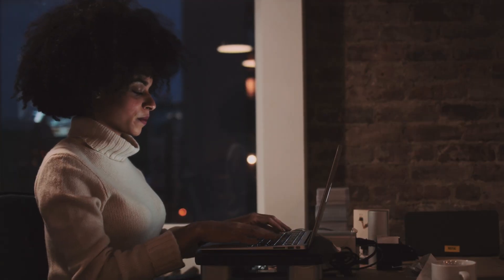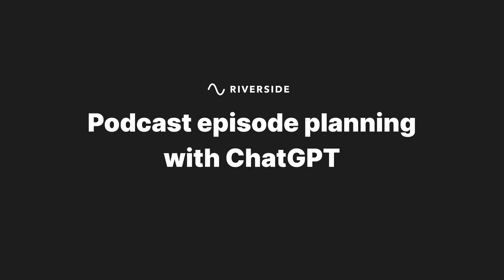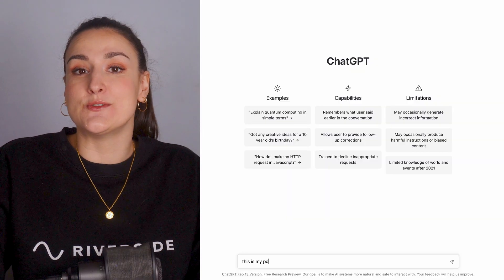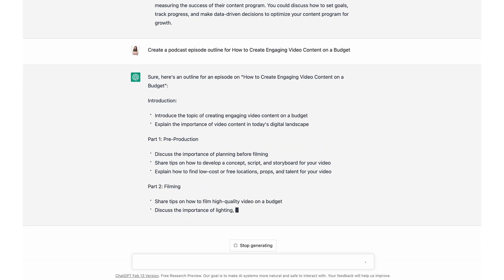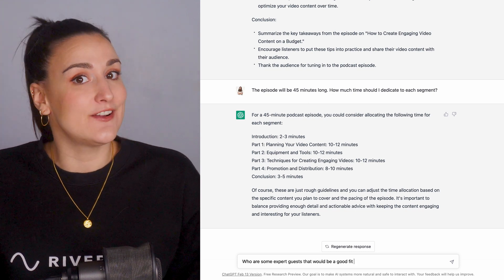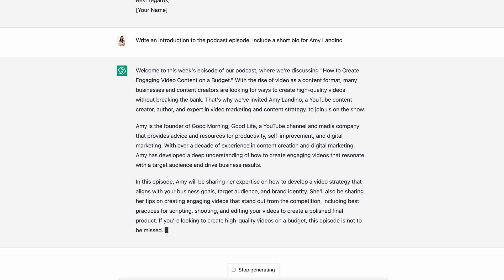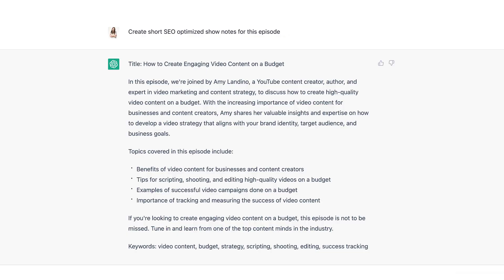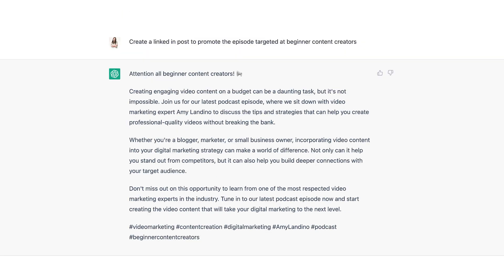How To Use ChatGPT To Completely Plan A Podcast Episode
Are you a podcaster looking to streamline your episode planning process? Look no further than ChatGPT! In this video, we'll show you how to use ChatGPT to completely plan an episode. Plus, we'll share 17 prompts you can use to set up your podcast and plan promotion.

We'll introduce you to ChatGPT, an AI chatbot that will help you with tasks like research, creative writing, and copywriting. We'll demonstrate how you can use ChatGPT to generate episode ideas, create an outline, and even write a script. We'll also show you how to use ChatGPT to plan the timing of your episode, reach out to potential guests, and write an engaging introduction.

So if you're a podcaster looking to streamline your episode planning process, be sure to check out this video and learn how ChatGPT can be a game changer for your podcast.

PROMPTS:

1. This is my podcast description: [paste podcast description]

2. Give me 5 podcast episode ideas

3. Create a podcast episode outline for… [Insert one of the previously mentioned ideas]

4. The episode will be [insert ideal episode length] long. How much time should I dedicate to each segment?

5. Who are some expert guests that would be a good fit for this episode?

6. Generate a message asking [insert guest’s name] to be on the show

7. Write an introduction to the podcast episode. Include a short bio for [guest name]

8. What’s a segment idea to encourage audience engagement?

9. Create an episode outline. Include introduction, engagement driving segment and time allotment for each segment

10. Create short SEO optimized show notes for this episode

11. Create a short description for this episode

12. Turn this episode into a blog post

13. Turn this blog post into a newsletter

14. What are some social post ideas to promote this episode?

15. Generate an instagram story idea to promote the episode 2 days before release

16. Create a twitter thread about [your guest]

17.  Create a linked in post to promote the episode targeted at [target audience]

CHAPTER MARKERS:

0:00 - Introduction
0:34 - What is ChatGPT?
1:16 - Generating podcast episode ideas
1:23 - Creating a podcast episode outline
1:51 - Plan timing of episode
2:09 - Getting podcast guest ideas
2:24 - Creating a podcast introduction
3:10 - Podcast promotion prompts